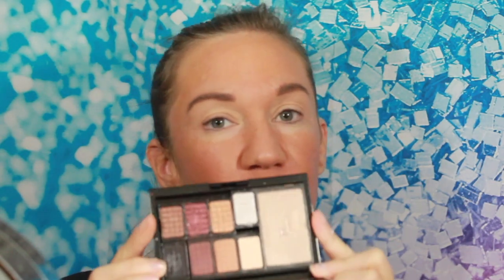Doucce Palette Tutorial| My go-to Neutrals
Hey Gems! 💎 Todays video features the Ipsy Glam Bag Plus item from October 2020, the Doucce palette. 8 shadows and a highlight valued at $65. I reach for this palette when I remember I have it lol.
Favorite Foundation: Lancome Teint Ultra wear (420N) & (260N)
Ouai Scalp & Body Scrub
Greens Superfood (Teami Blends) MOMENT20
The Collagen I use
 If you are new do not forget to say hello!

My Subscription Boxes:
Boxycharm

My FAVORITE products:
Jaclyn Hill X Morphe Eye Master Brush Collection:
Cut Crease Stamp
Lancome Foundation: